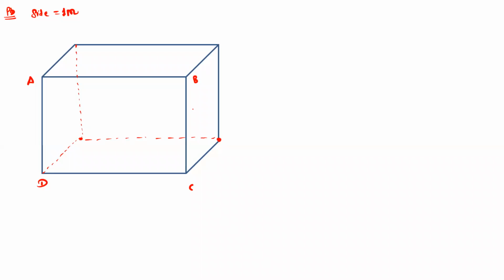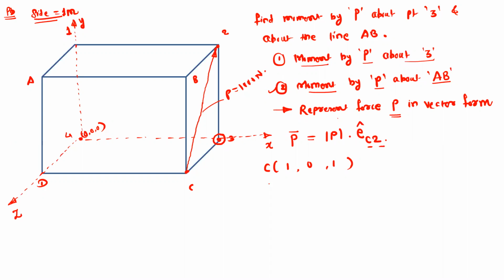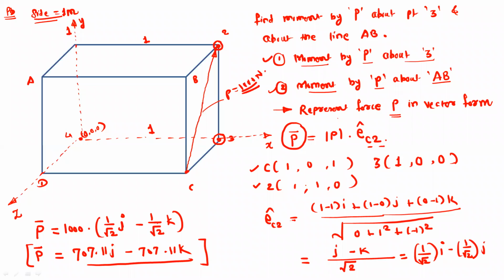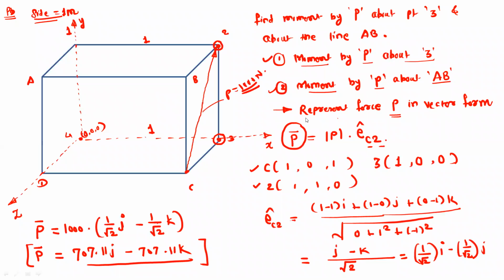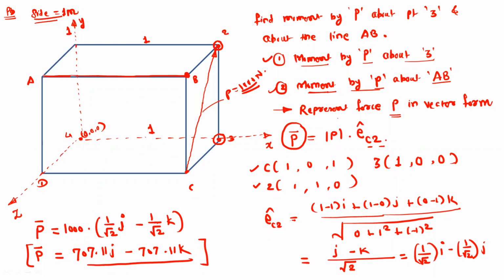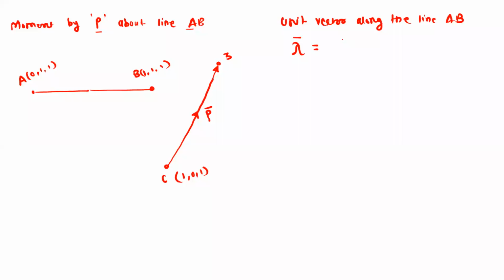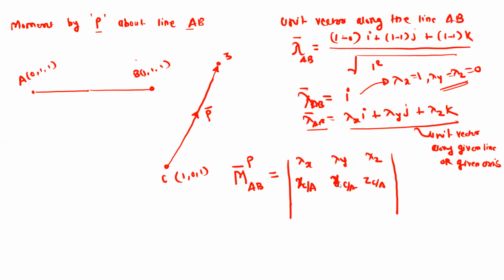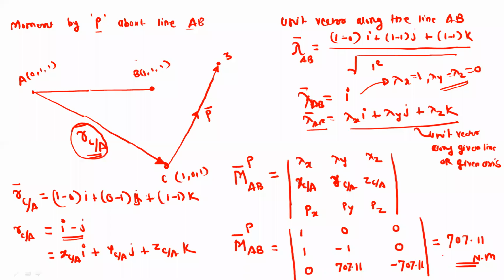ENGG MECH LECTR 30 PART 01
MOMENT BY SPACE FORCE ABOUT A LINE